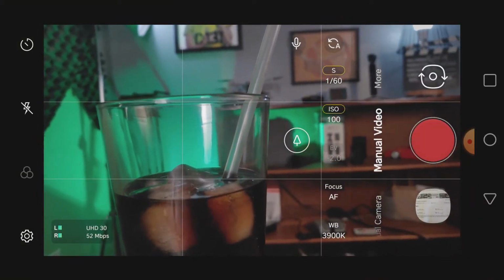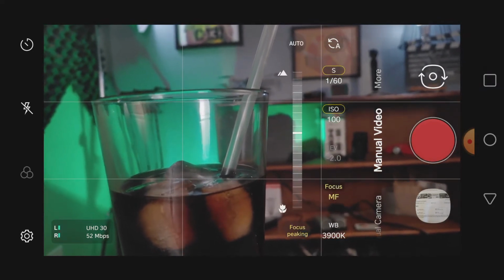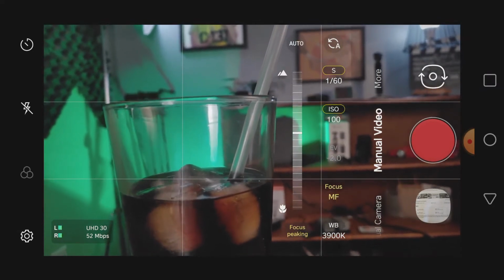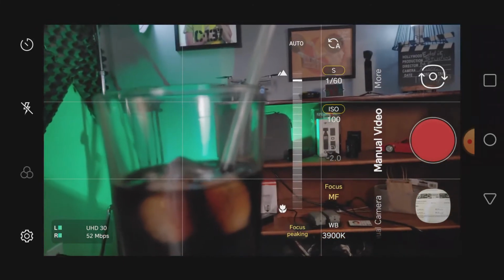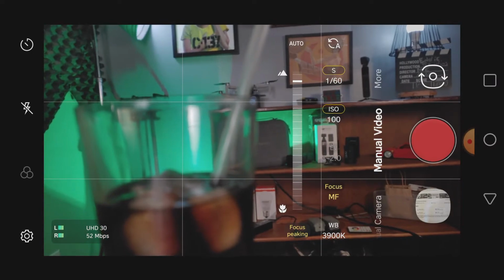Level Up! Cinematic DEPTH OF FIELD with phone camera for video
With these couple easy tricks you can level up your phone camera game. Your phone videos will look so cinematic when you achieve a depth of field you never thought possible. There is nothing like having a beautiful blurry background in your footage.
Please leave any questions in the comments and let me know if you were able to improve your phone camera game.

My Gear:
Sony a6600
Moukey MCM-1 Mic
VILTROX VL-162T Video Light
GVM RGB 800D Led Video Light with 2 Softbox
Neewer 2-in-1 Aluminum Alloy Camera Tripod
Flexible Camera Tripod
DJI Pocket 2 Creator Combo